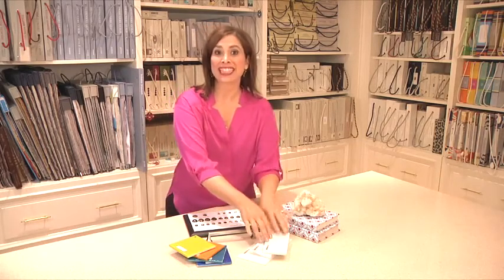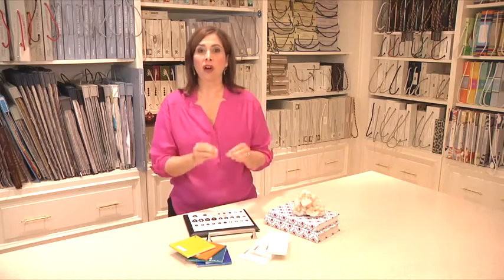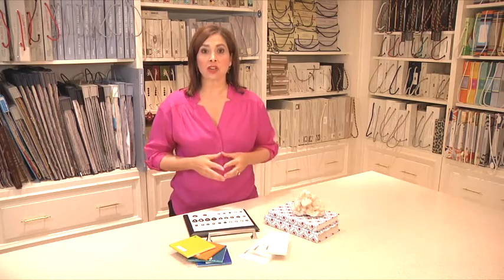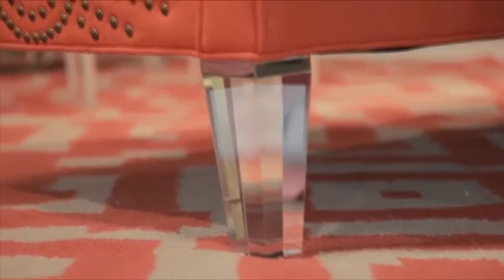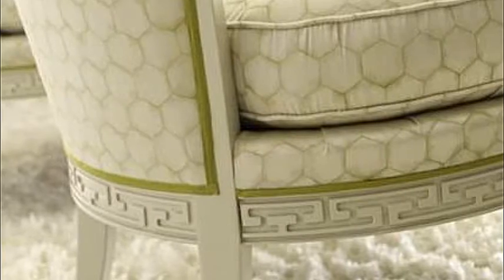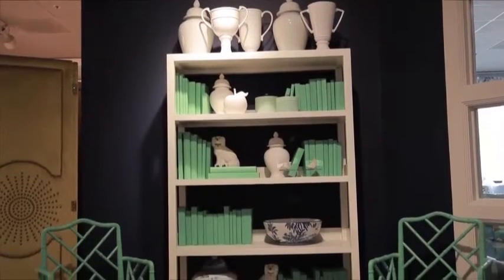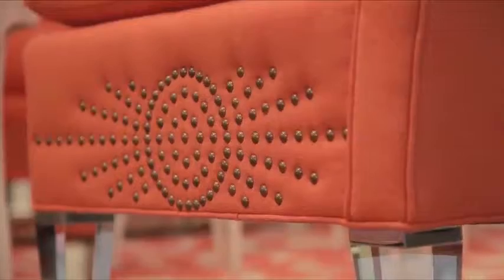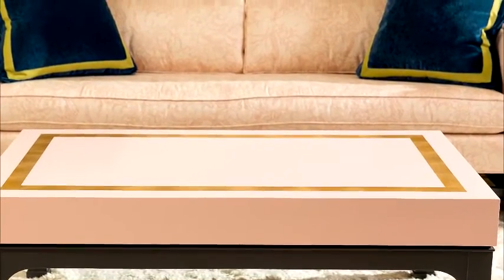Tobi TV: Those Little Details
Good interior design is really in the details - no matter how small! What may seem to some like a tiny part of the room can help give your design personality and flair. Paying attention to detail can take your home from good to amazing!